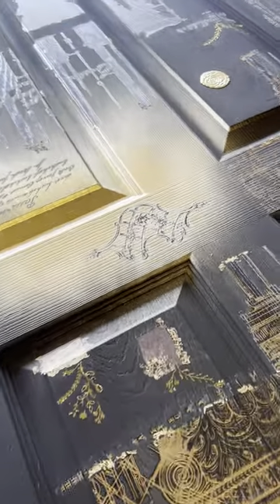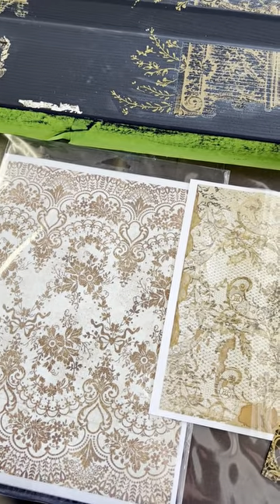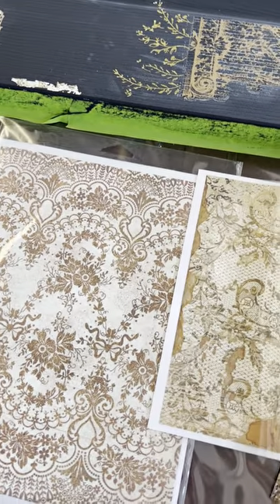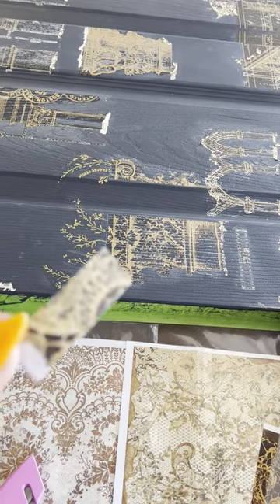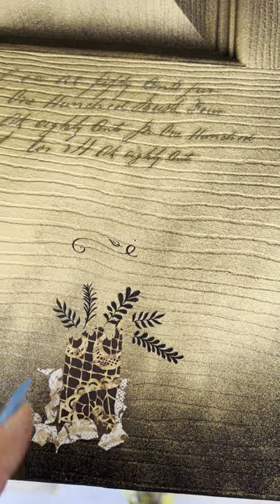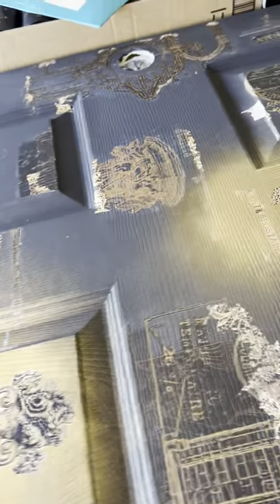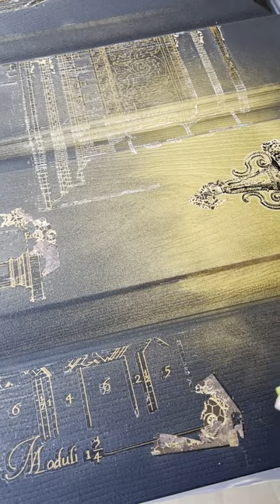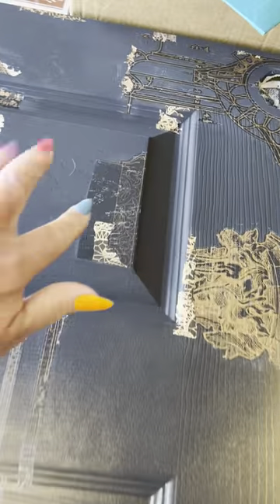Tutorial on Gladiator Door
This is a quick tutorial on how to turn a vintage Chicago architecture transfer into a Roman Gladiator feel🎀